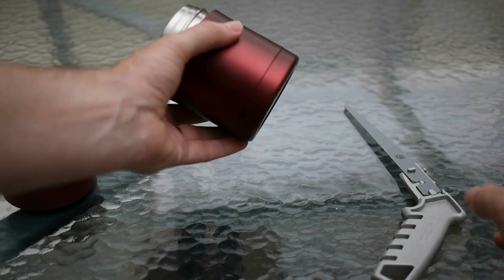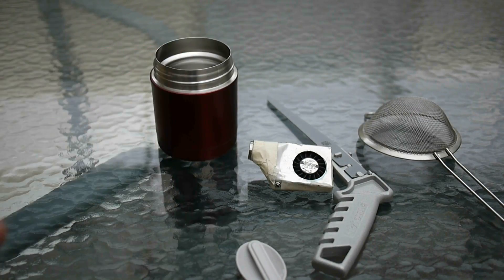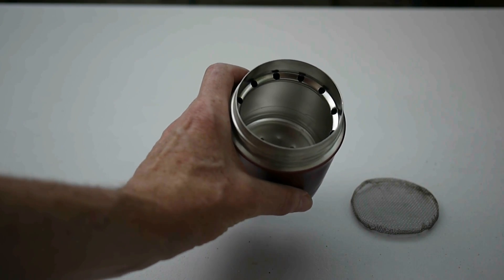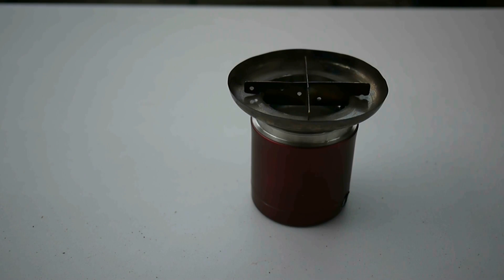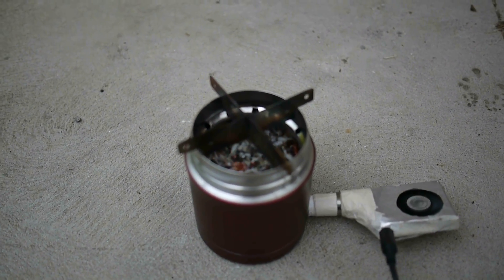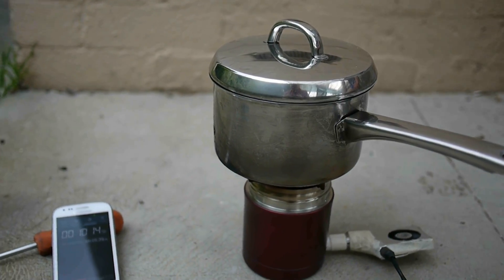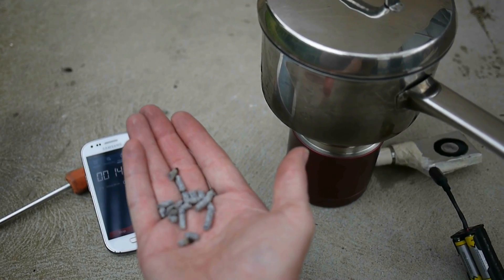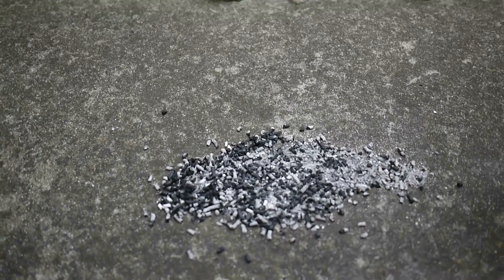Easy DIY Build Stainless Steel Woodgas Camping Stove with fan using an $8 thermos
I build a small camping stove suitable for hiking from an $8 thermos container, and break a glass-top table in the process.
It's very important to follow the number and size of holes and use a fan to get good results. This has 12 x 5mm holes at the top and 4 x 3.5mm holes at the bottom. The inlet hole is not as critical but is 16mm in diameter.
I tried another burn after squashing the mesh down a bit so I could use more fuel. It kept boiling to the 28 minute mark, i.e. boiled for 21 minutes, then continued at a low simmer.
Also the blower is a 5 volt unit from eBay running off 4 AAA rechargeable batteries. It looks like it is running slow only because of the video frame rate :)